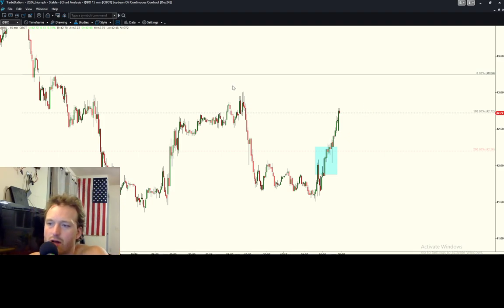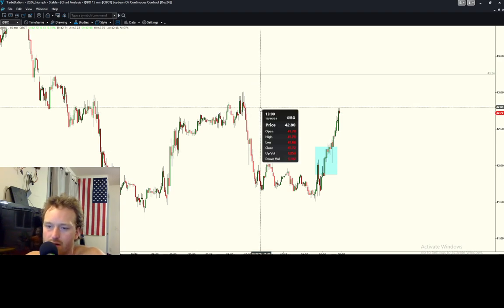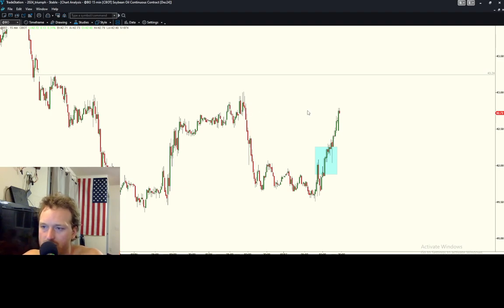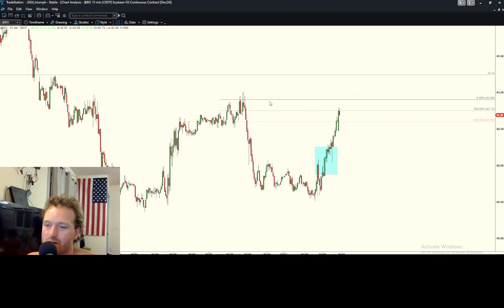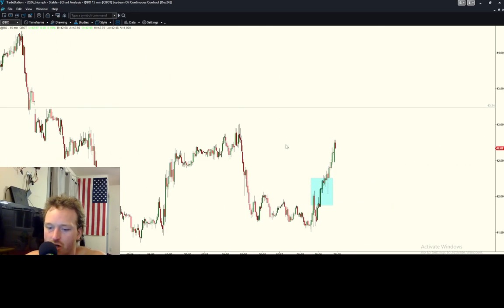Soybean Oil Overnight Open